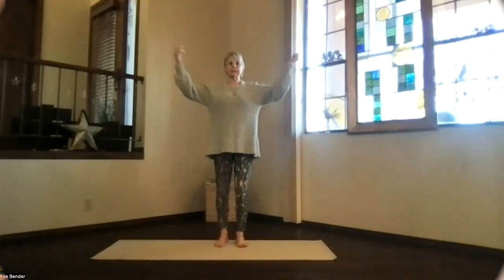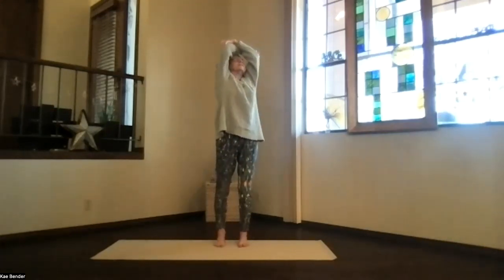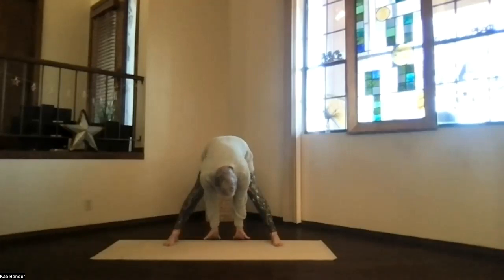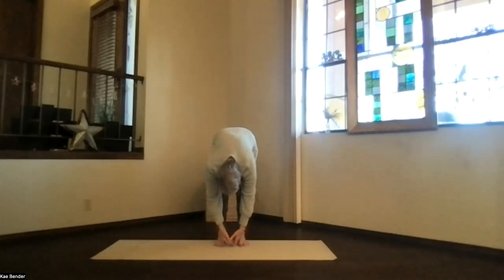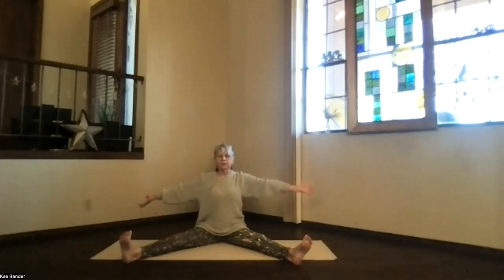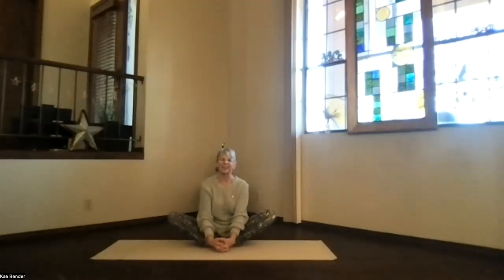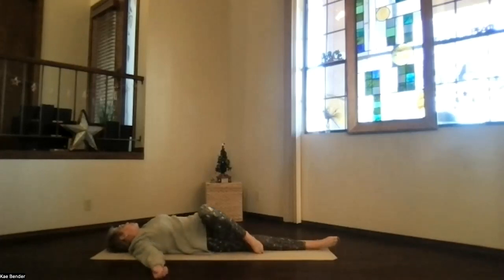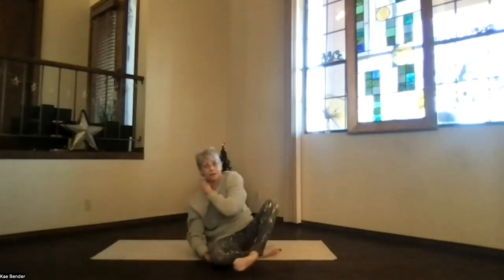Wide legged Practices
This session provides several standing and seated practices from wide stance.